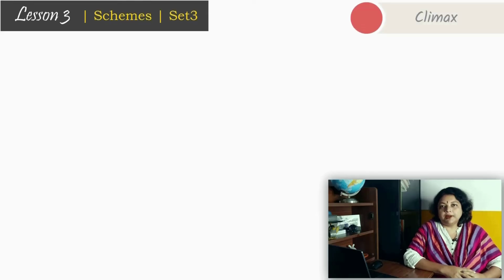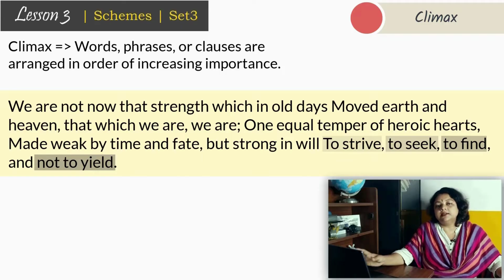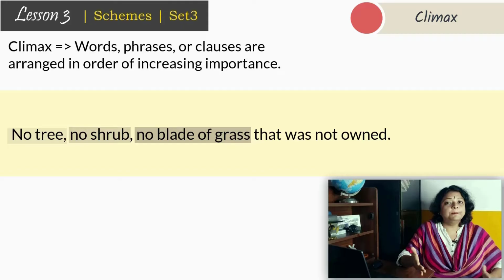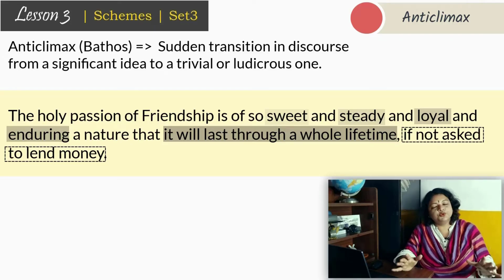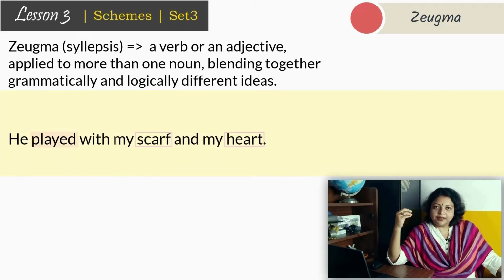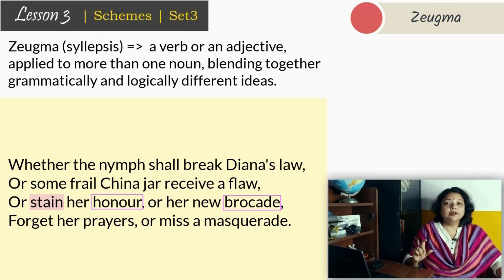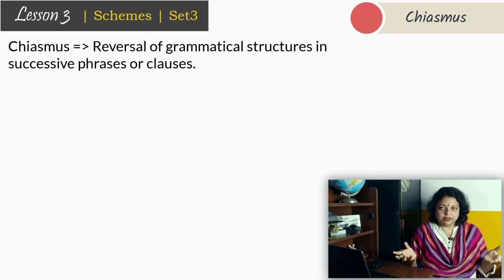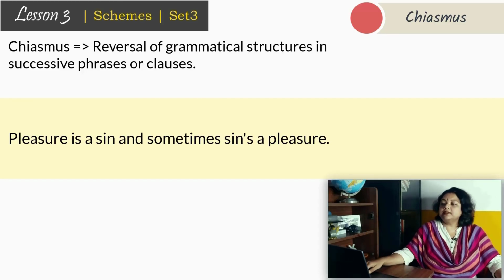Figures of Speech: Climax, Anticlimax, Zeugma, Chiasmus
In this lesson on Figures of Speech, we will know about Climax, Anticlimax, Zeugma, Chiasmus

Timestamps
00:00 Intro
01:41 Climax
08:17 Anticlimax
10:023 Zeugma
16:49 Chiasmus
20:26 Summing up

About Monami Mukherjee
Monami Mukherjee has a teaching experience of over 15 years. She got her education at Lady Brabourne College and University of Calcutta. She completed her MPhil from Calcutta University. She takes special interest in issues of Feminism, Post-colonialism and Modernism. She is known for her conversational style of teaching and grasp of core concepts in literature.

About NibblePop
Students of English Literature can get free class lectures and learning resources along with other relevant issues. Best suited for English Honours and Masters (All Universities), ISC, NET, SSC. The lessons explain critical theories in easy language for all categories of students.